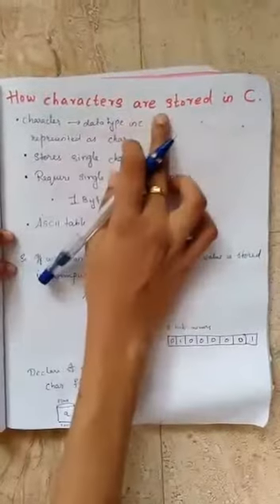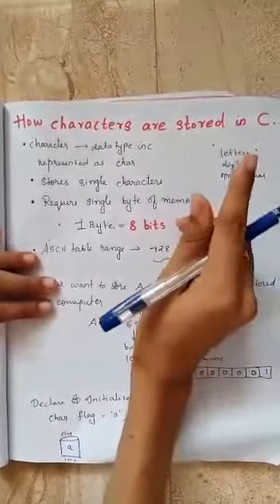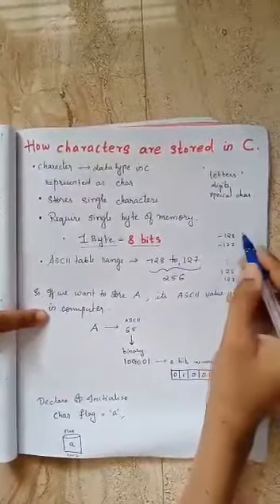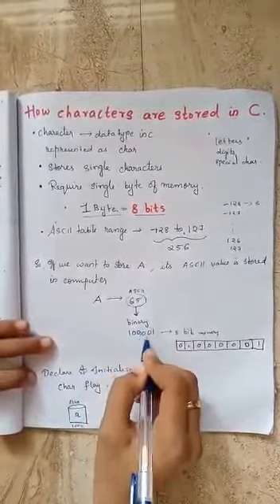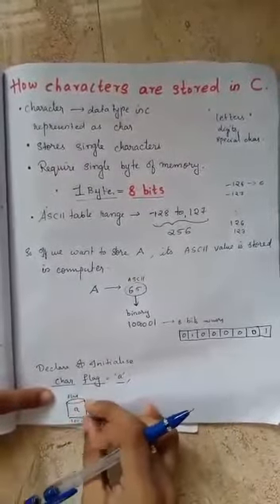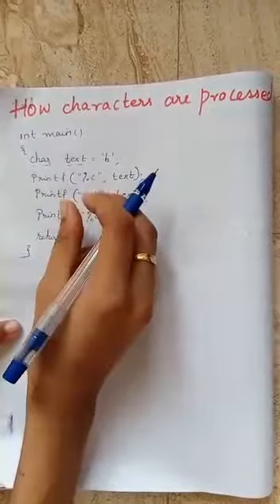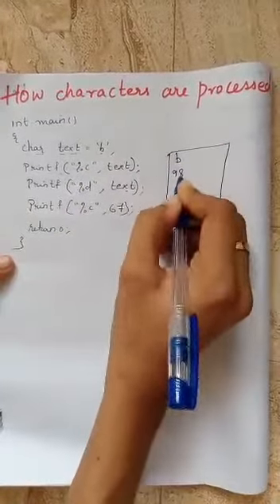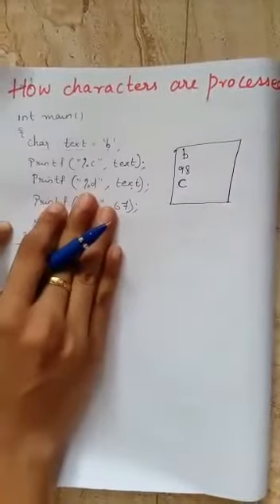How characters are stored and processed in C | 14(b)